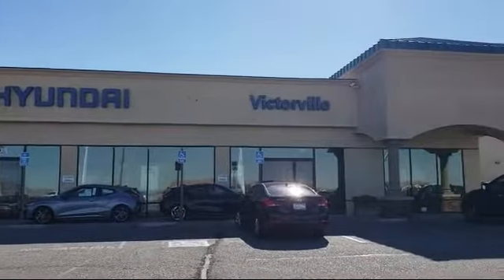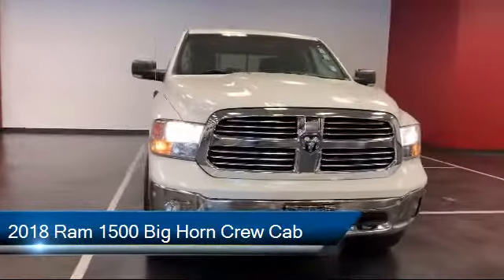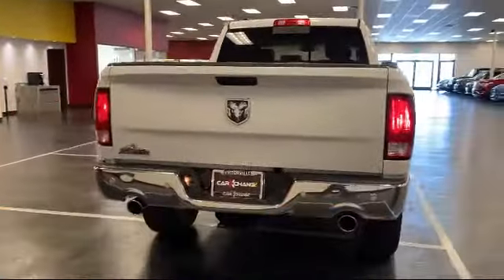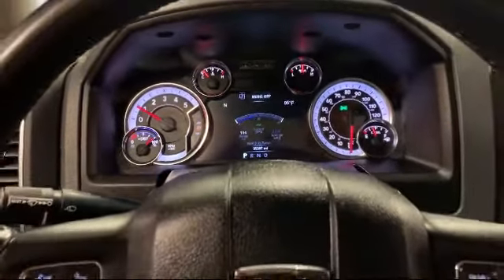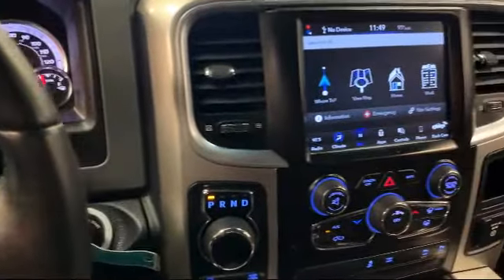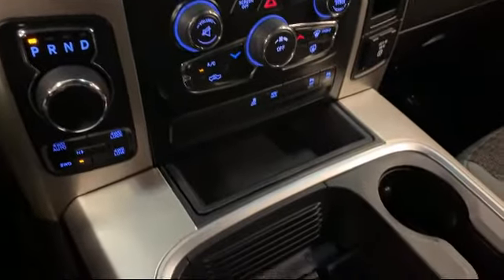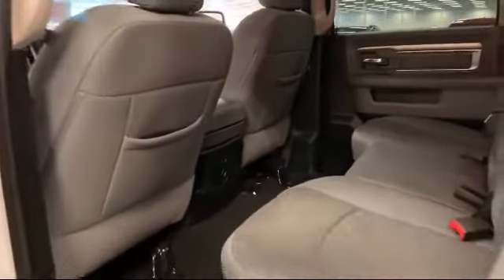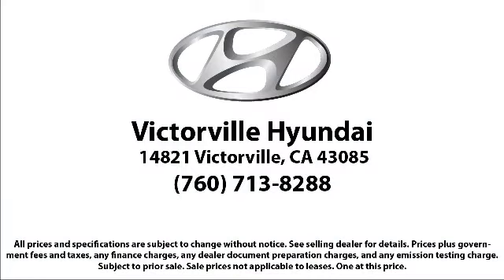2018 Ram 1500 Big Horn Crew Cab Victorville Apple Valley Hesperia Adelanto Barstow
2018 Ram 1500 Big Horn Crew Cab Stock Number: 2107502 Vin:1C6RR7TM6JS226870.

Victorville Hyundai
14821 Palmdale Rd A